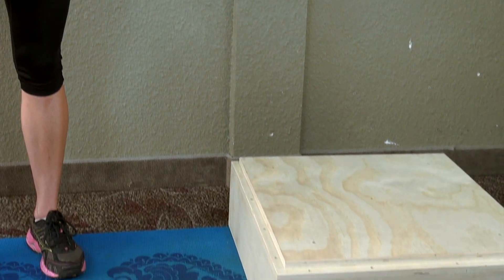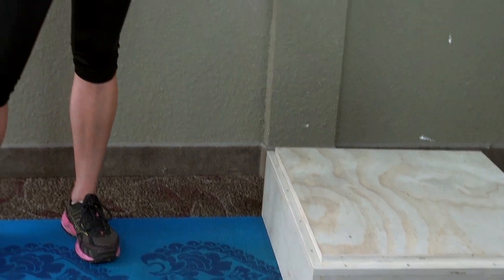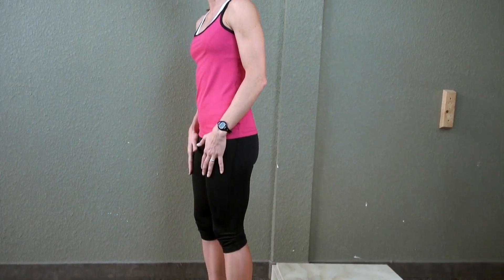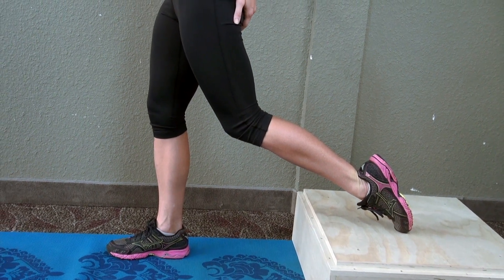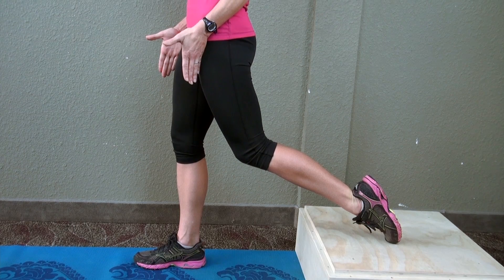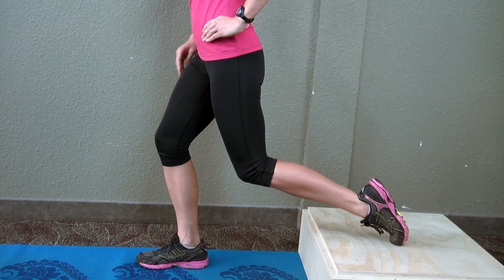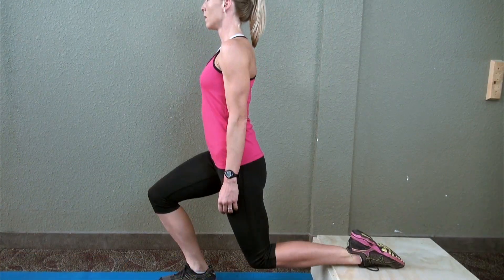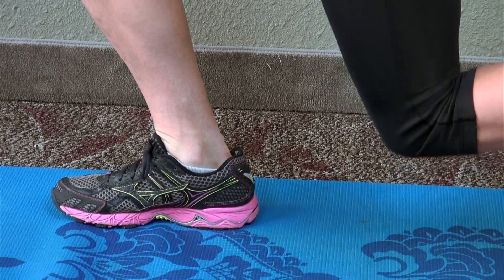How to do a Single Leg Squat with Krista Schultz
Coach Krista Schultz, MEd, CSCS demonstrates proper form for performing a single leg squat exercise.